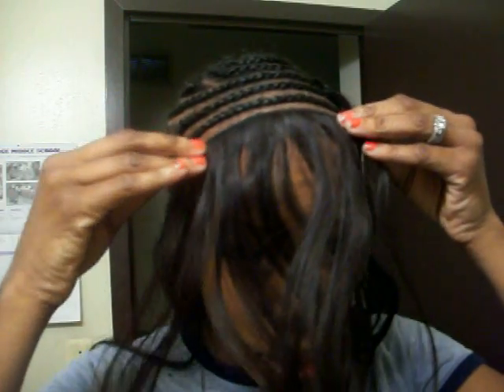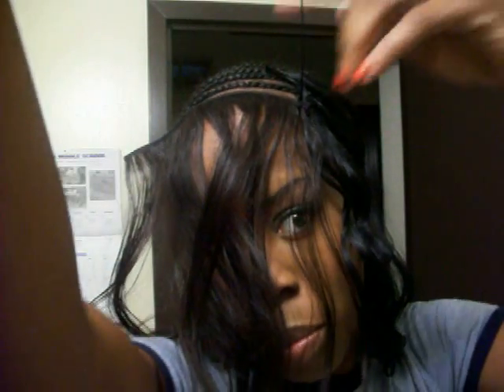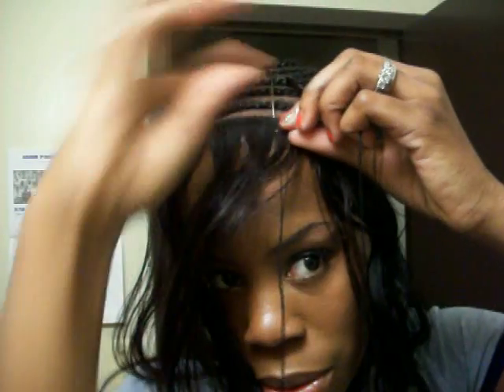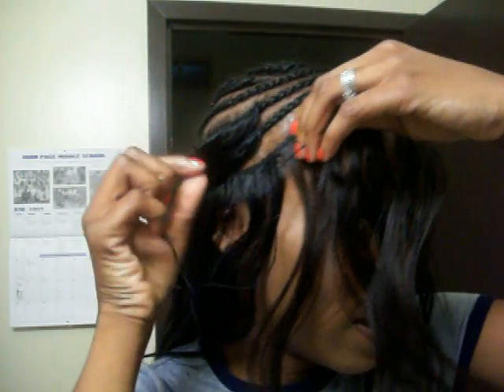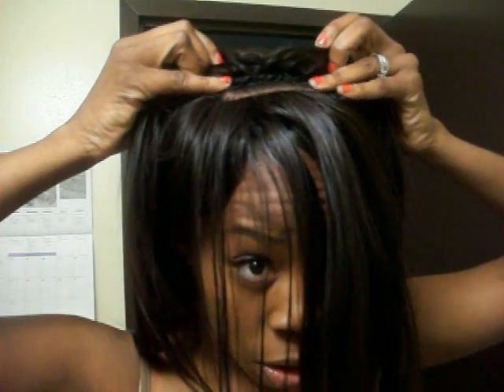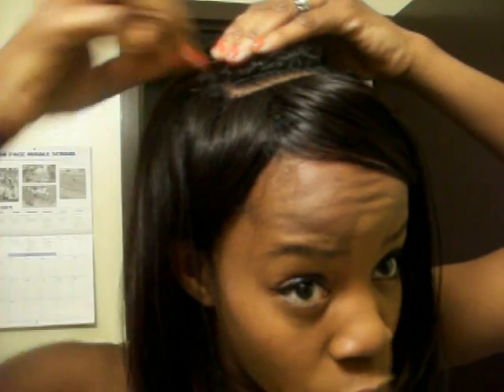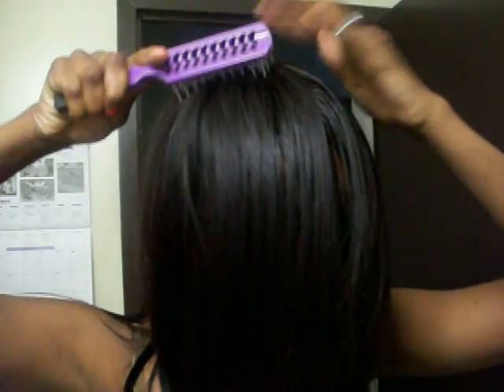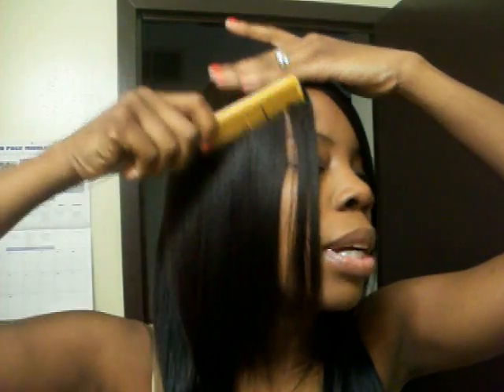How I sew in my hair...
just wanted to show a in depth way of how I sew my tracks to my and others hair...

I hope this helps a little.

Chanda

**still going strong with the Remy Saga hair. maybe will use it one more time and see how it holds up!**